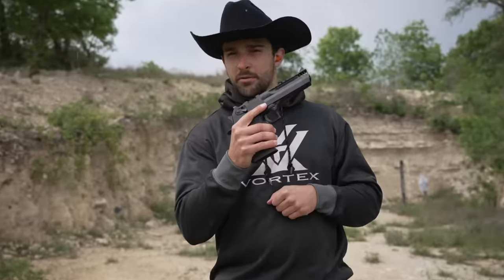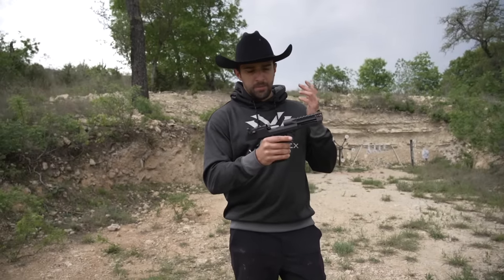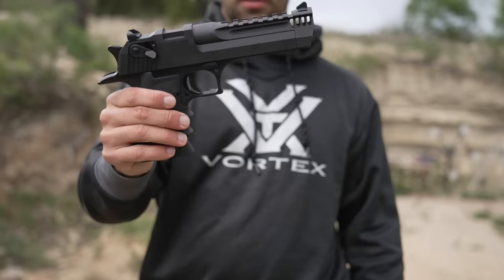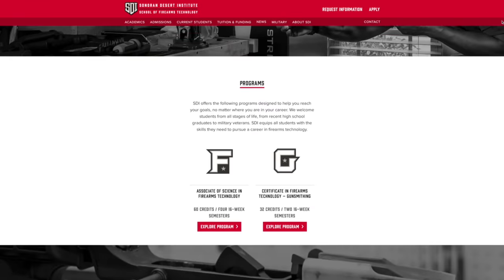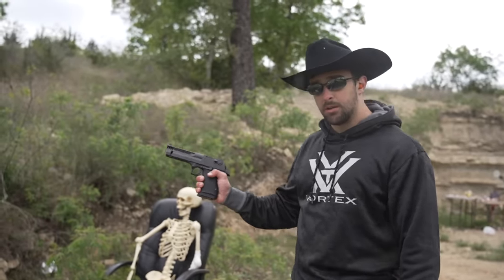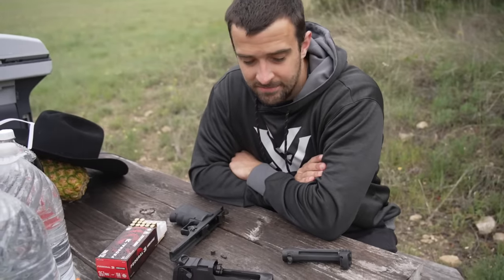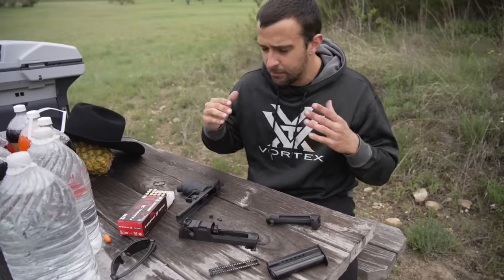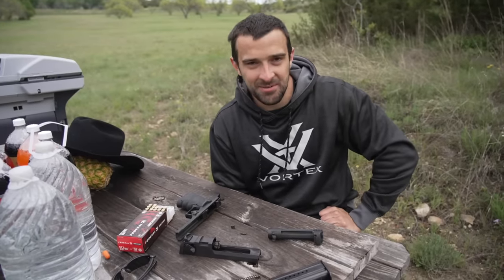357 Magnum Desert Eagle - It’s ALMOST Perfect...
In this video I plink around with my new Magnum Research Desert Eagle L5 chambered in .357 Magnum. While this gun worked, it was so much fun to shoot. Big power, Desert Eagle looks, but as easy to shoot as a full size 9mm. However, to have an issue occur two times (once while recording this video) I felt the need to update y'all... Hope to get this resolved (for good) soon because I do love this thing. I'll keep y'all posted.